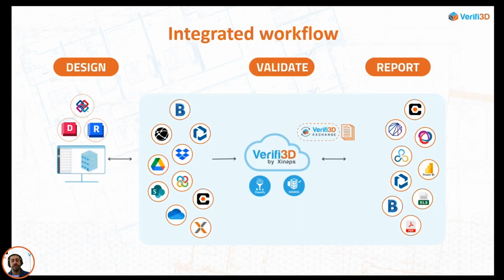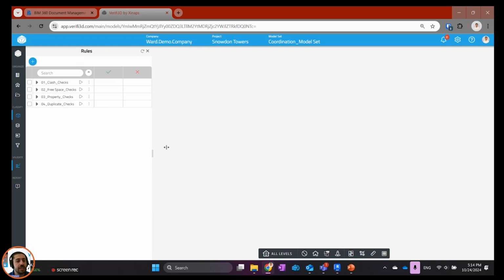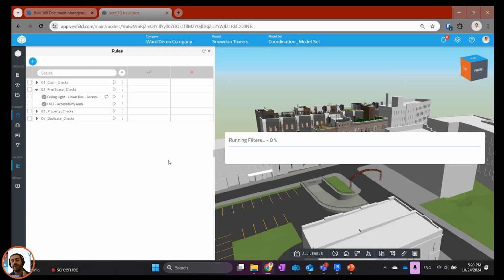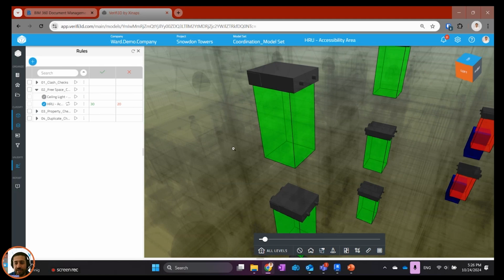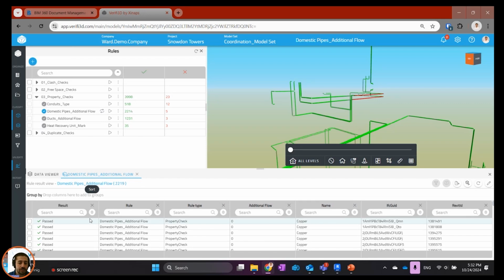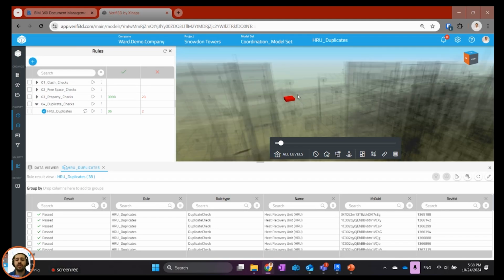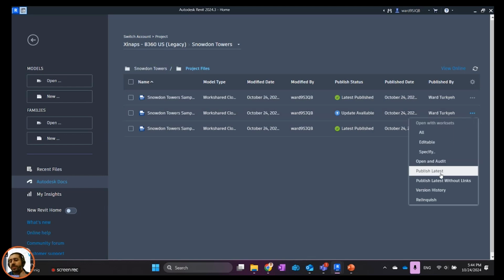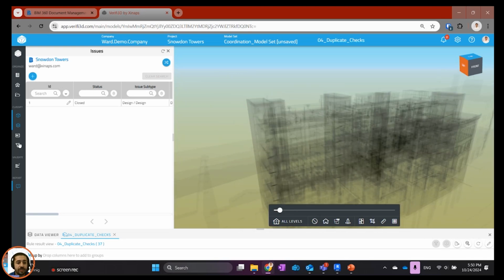Webinar – Unlocking efficiency – BIM model checking for MEP ft. Verifi3D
Overview
MEP design and coordination are critical aspects of successful BIM projects, requiring careful alignment across disciplines. The model checking process for MEP elements involves delivering a clash-free, well-coordinated BIM model, ensuring data consistency, and facilitating smooth collaboration with other disciplines—such as structural, architectural, and infrastructural teams—all within a shared BIM environment. While this collaboration is vital, it also presents challenges.

The core issue is that building projects are inherently complex, with multiple stakeholders and disconnected processes. Moreover, design data often lacks interoperability across different platforms, leading to collaboration hurdles and reduced efficiency. Poor data integrity can result in costly rework, delays, and inefficiencies during construction. Ensuring data quality and consistency within MEP models remains a significant challenge for many teams.

In this session, whether you’re a seasoned Verifi3D user or new to the solution, we’ll showcase how our latest features and improvements can transform your MEP model checking workflow, enhancing efficiency and boosting project outcomes. Join us to discover how to streamline your projects and stay at the forefront of construction technology.

In this exclusive session, you will:
✓ Solve coordination issues in BIM for MEP
✓ Automate your MEP model checking workflow for improved efficiency
✓ Explore, instantly check models, and optimise project delivery
✓ Learn how to classify MEP elements using filters and data views
✓ Leverage automated validation with rules to minimize rework
✓ Learn how to identify MEP issues early and easily report results with issue trackers
✓ Experience a live demo of Verifi3D showcasing the latest features in action

Speaker:
Ward Turkyeh
Customer Success Manager
Verifi3D by Xinaps